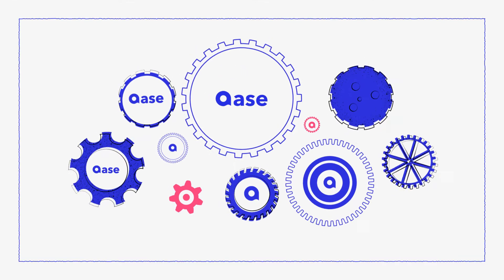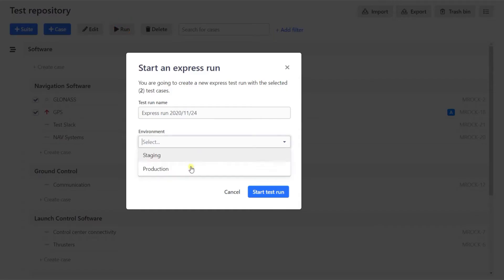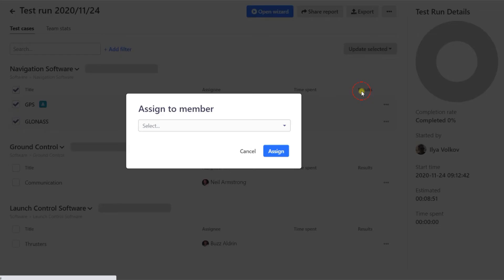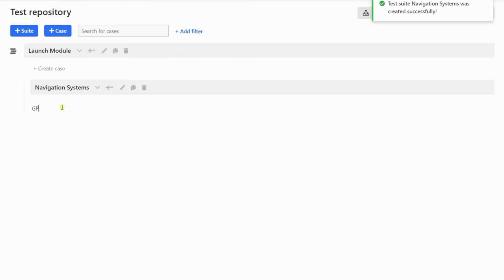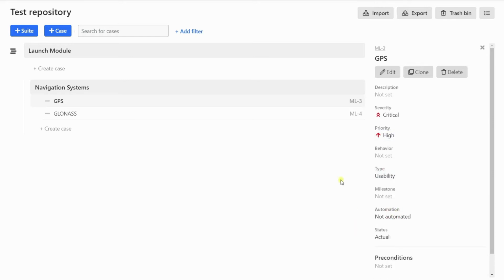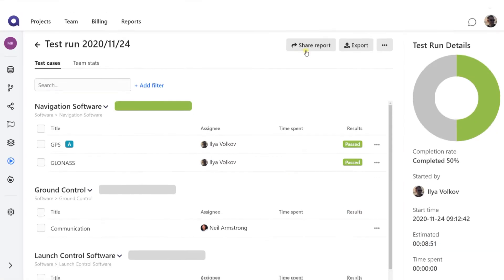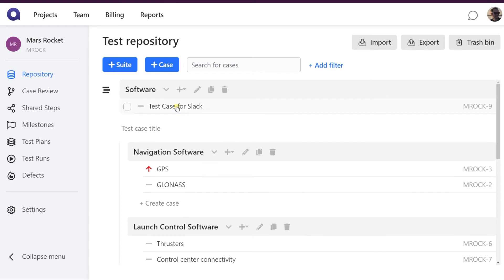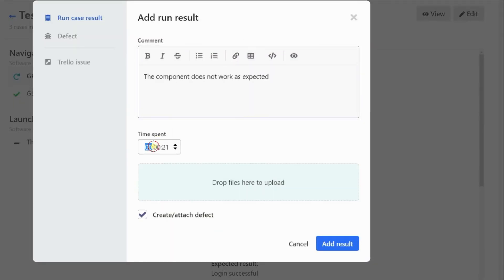Qase - a single workspace for manual and automated tests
Qase is a test management system (TMS) for Dev and QA teams that helps boost software testing efforts.

Teams that are using Qase report 50% less time is spent on managing test cases and up to 30% less time spent on test executions. Qase has gained the trust of over 8000 teams around the world.

Manage test cases, execute test runs, test software together with your team in a single workspace - and integrate Qase with other solutions you utilize in your day-to-day!

Ready to boost your testing efforts with Qase?